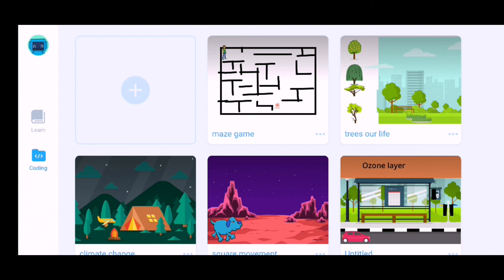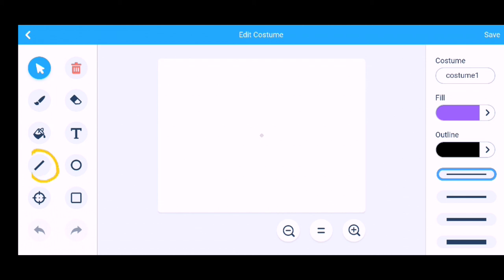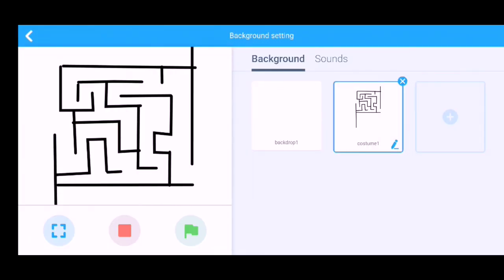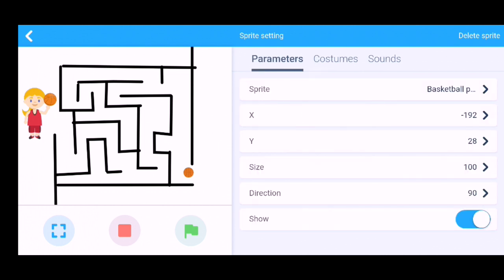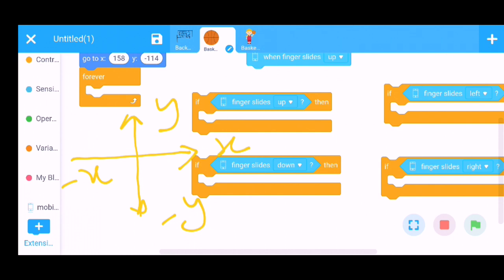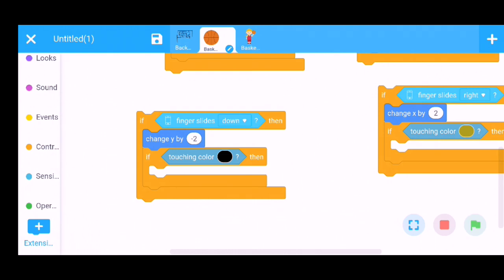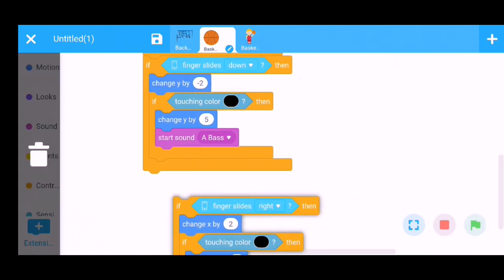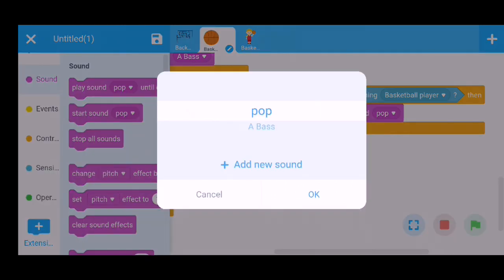"Maze game" using scratch language in mBlock app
In this video I have explained logic behind to design Maze game.